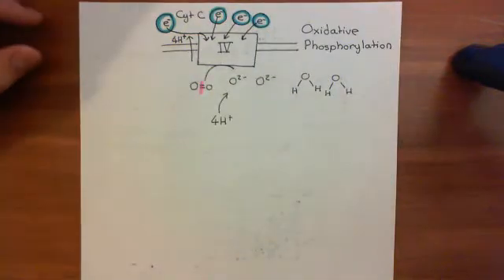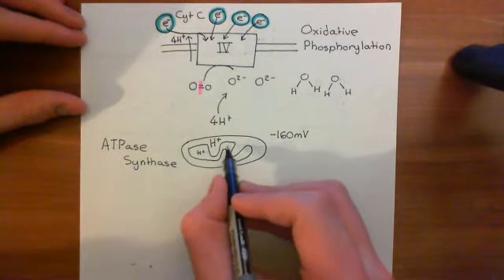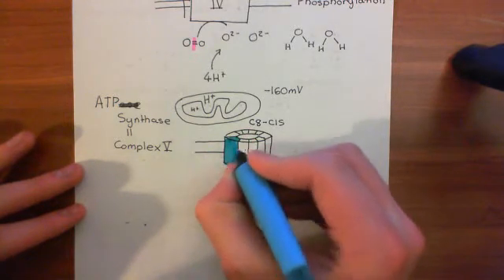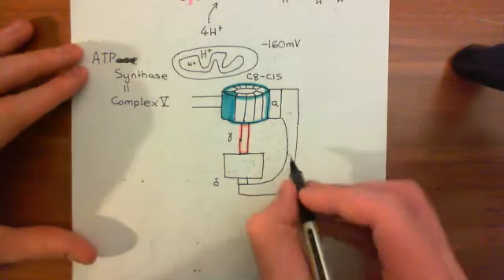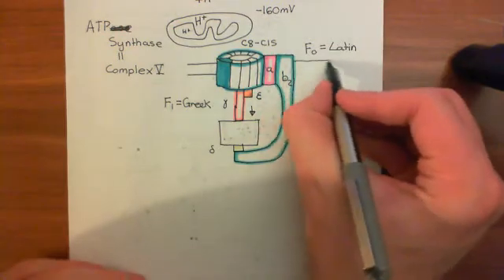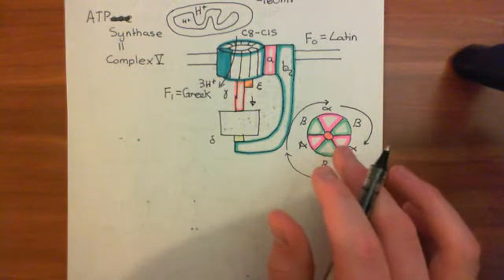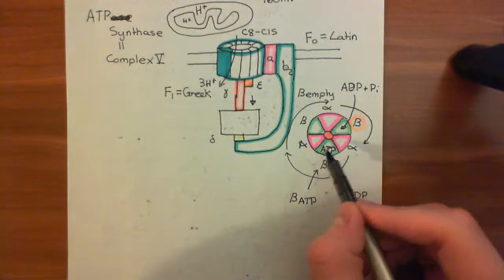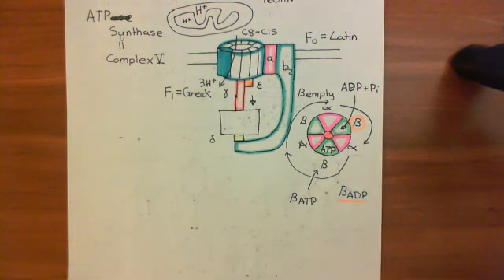The Electron Transport Chain Part 5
In this video we discuss the electron transport chain and ATP synthase.